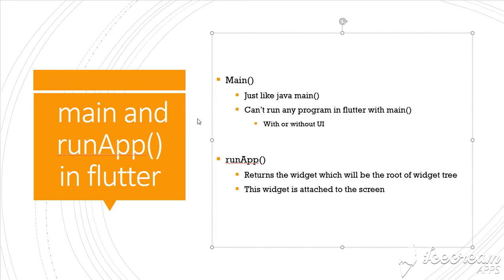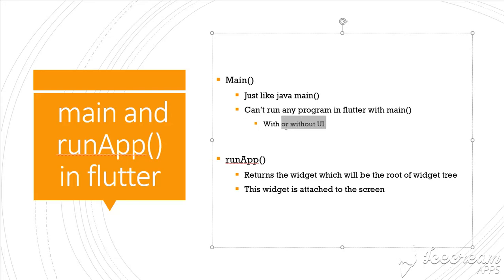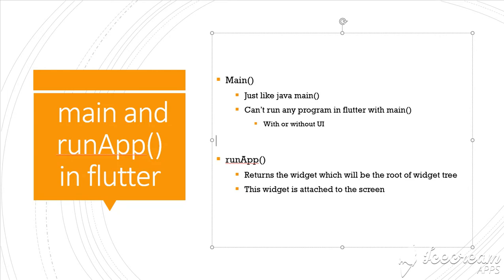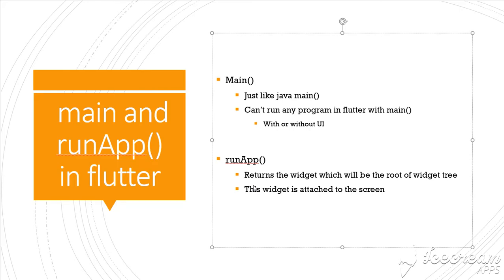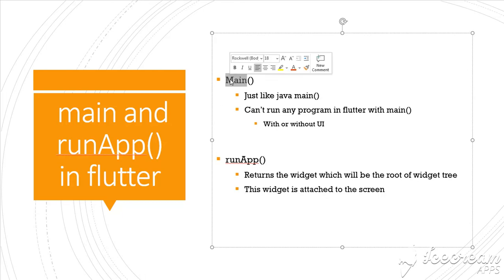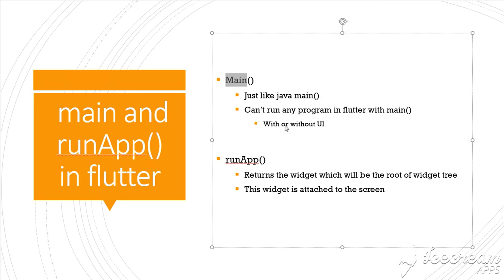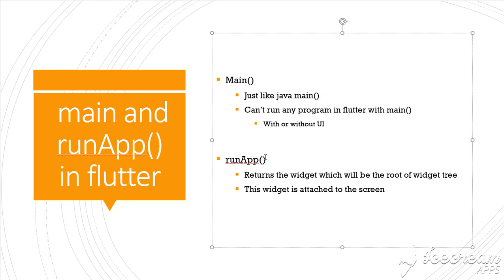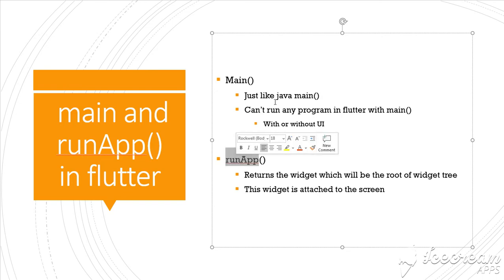main and runapp in flutter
Other video playlist on Futurisitc Tech Trends are below